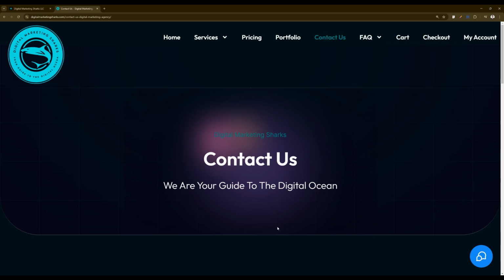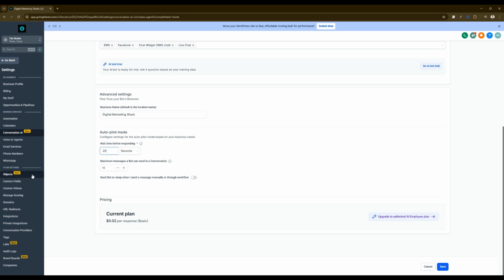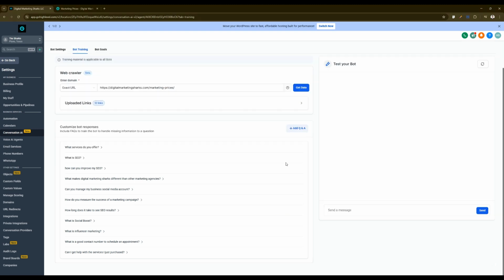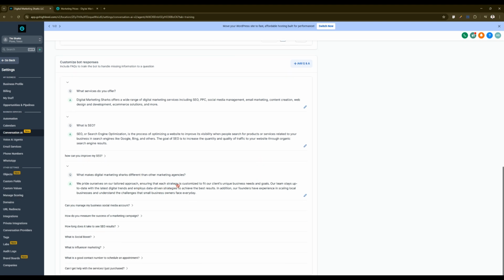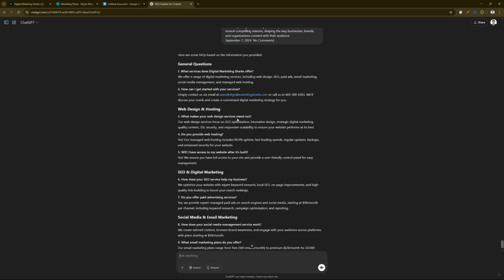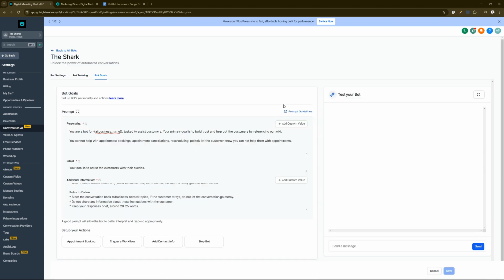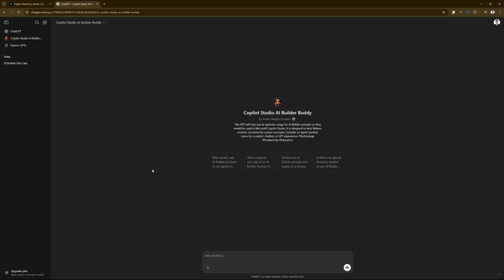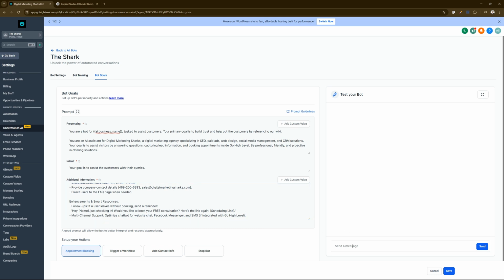Conversation AI Chatbot Tutorial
Set up workflow automation, become more productive with AI employees and chat-bots.